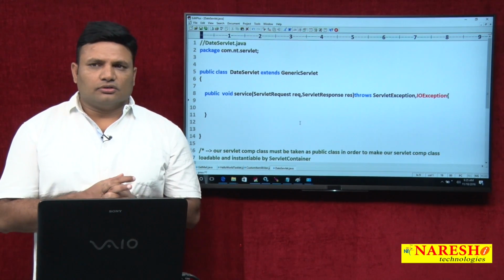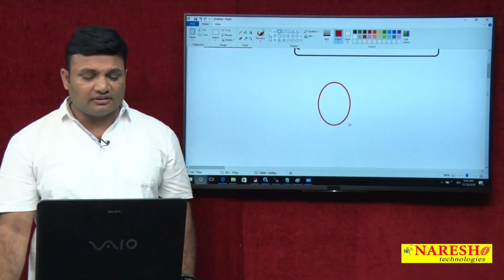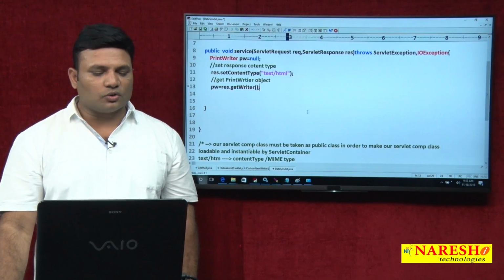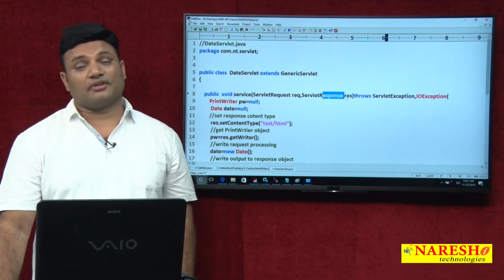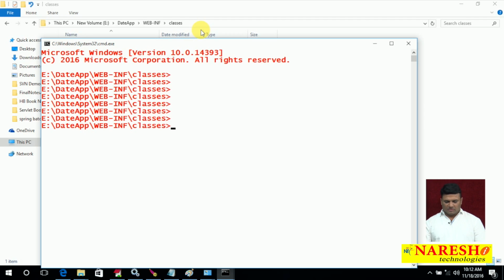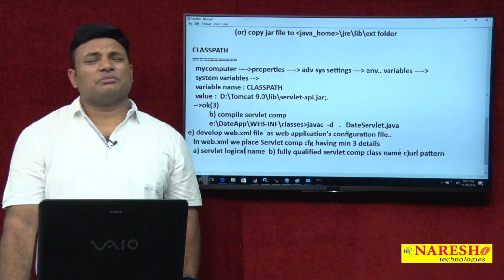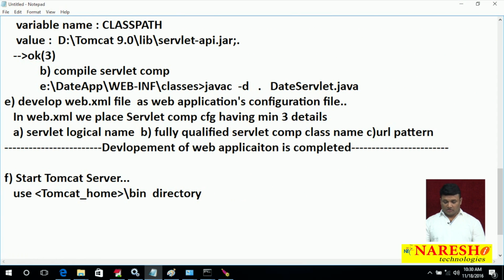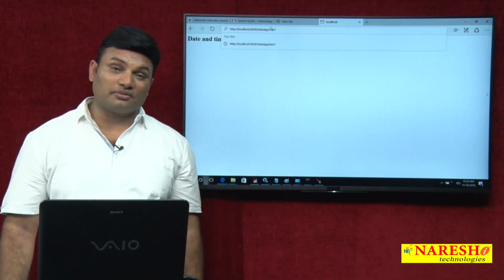Developing Java Web Application Part 2 | Advanced Java Tutorial | Mr.Nataraj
Developing Java Web Application Part 2

💡 Our Online Training Features:
• 🎈 Industry-Specific Scenarios
• 🎈 Flexible Timings

Call:
Our Advanced Java Training Features:
1. Training with Real-Time Experts
2. Industry Specific Scenario’s
3. Flexible Timings
4. Soft Copy of Material
5. Share Video's of each and every session.